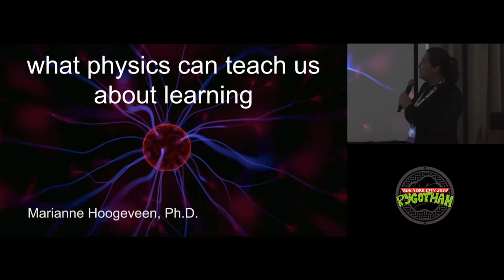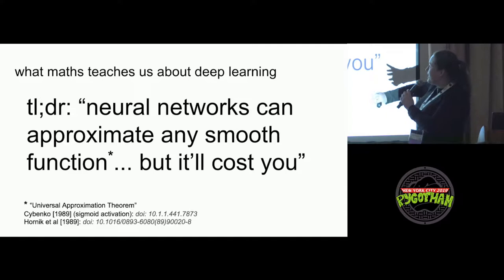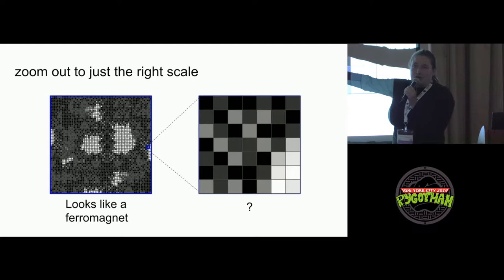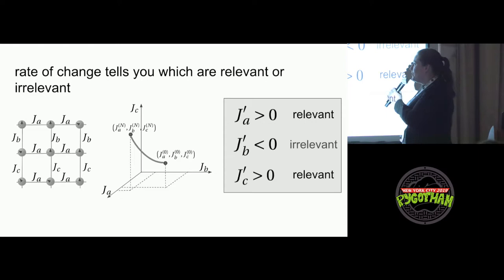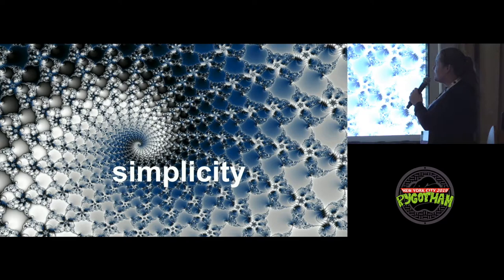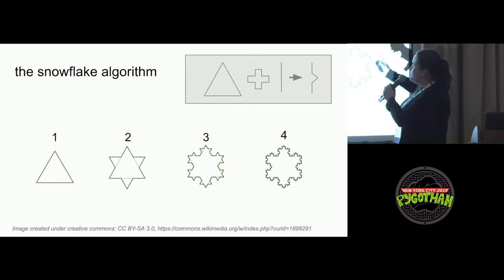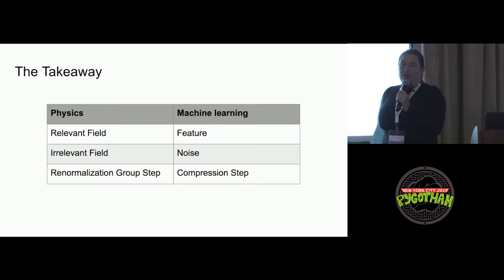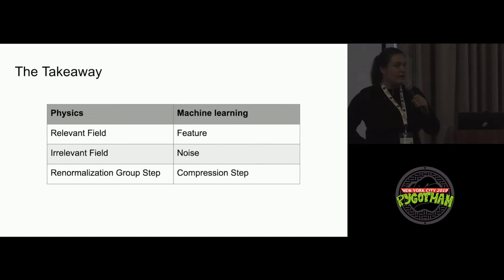What physics can teach us about learning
Speaker: Marianne Hoogeveen

Why do convolutional networks work well for images? What happens in a neural
network when it 'learns’? What is machine learning, actually? These are the
type of questions that we should all be wondering about if we use machine
learning, and especially deep neural networks, on a daily basis. The field
of deep learning is developing rapidly with new architectures being invented
to try to solve ever more challenging problems, and this zoo of neural
networks needs a taxonomy.

One way to bring order to the chaos is by using a physicist's intuition.
Bridges are being built, formalizing the link between well-developed fields
in physics and neural networks, which allow us to understand extracting
information relevant on the macroscopic scale as both a machine learning
problem and a problem that has been known in the physics community for a
long time, namely describing physical systems at different length scales.